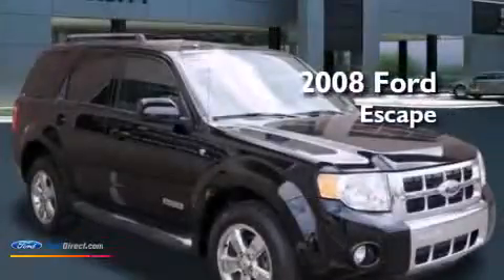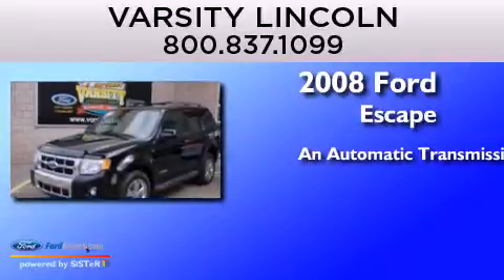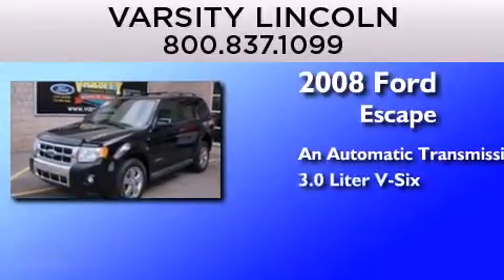Pre-Owned 2008 FORD ESCAPE Novi MI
We have been honored to serve the Novi MI area , we promise that your experience at our dealership will exceed your expectations ! Year : 2008 Make : FORD Model : ESCAPE Engine : 3.0L V6 24V MPFI DOHC Trans . : 4-SPEED AUTOMATIC Exterior : BLACK CLEARCOAT Miles : 77,775 Interior : CHARCOAL BLACK Stock : 35980 Varsity Lincoln 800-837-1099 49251 Grand River Novi , MI 48376